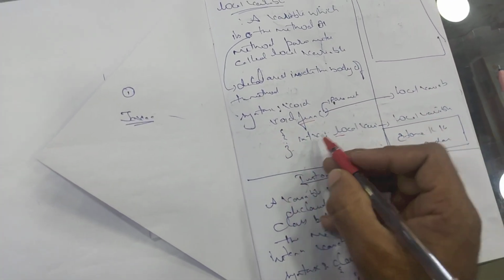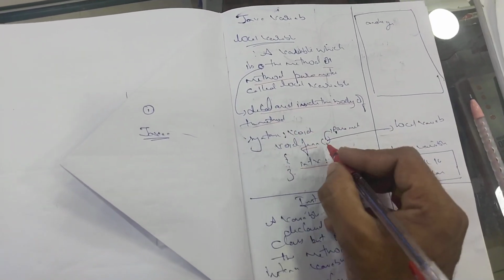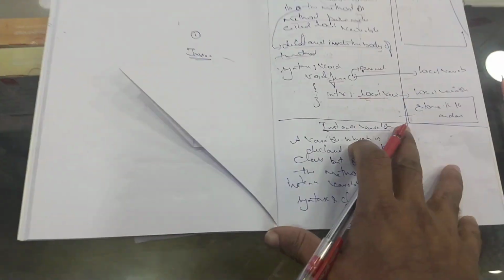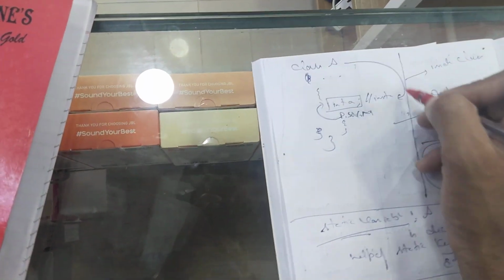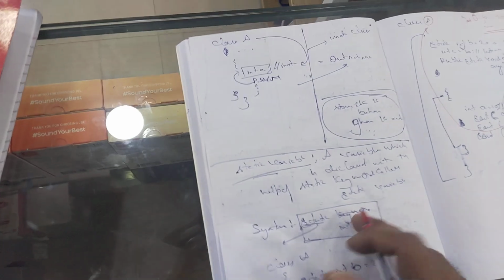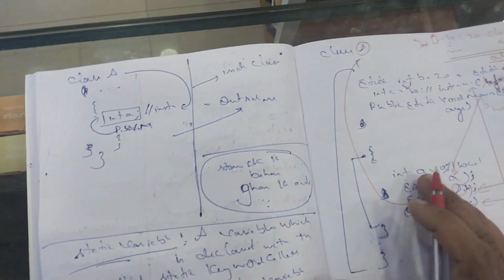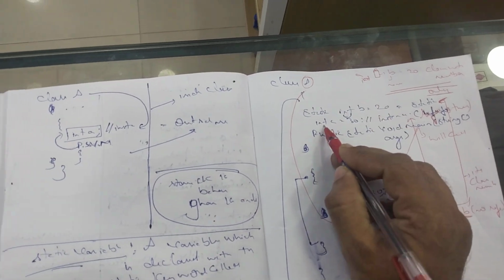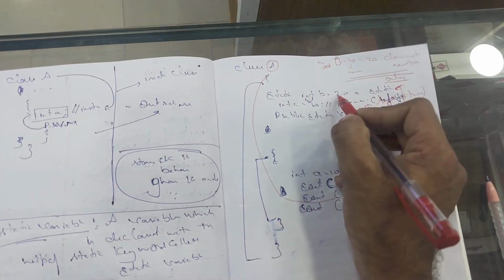instance variable,local variable,static keyword